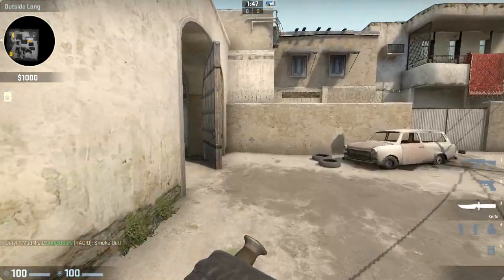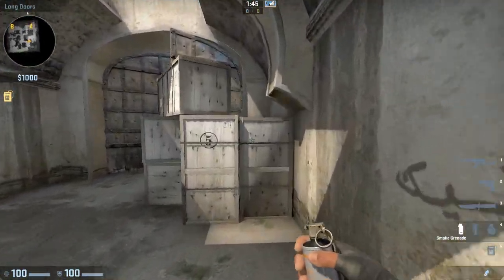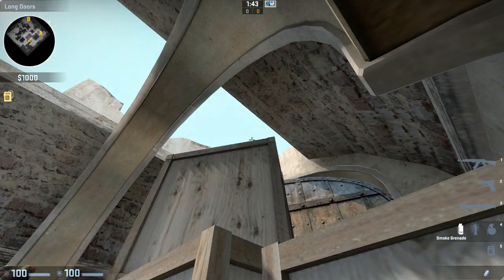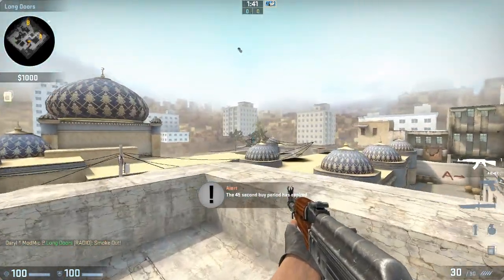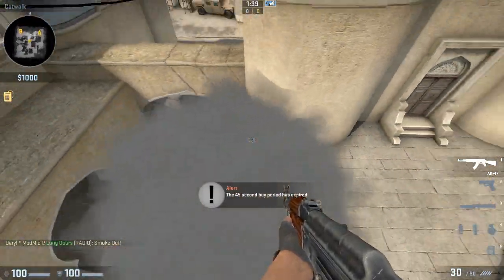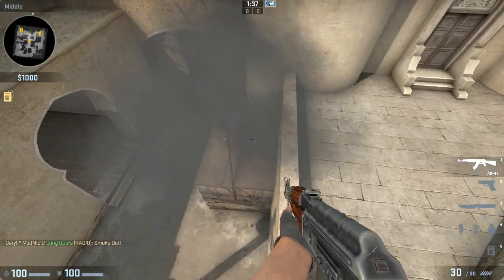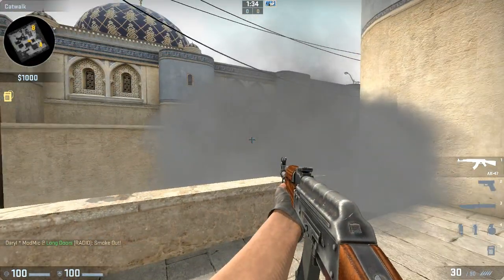CS:GO Tip Series - Dust2 - Xbox Smoke from Long Doors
Today we show you how to smoke xbox from inside the long doors, just make sure you mind out for those initial nades from the CT side!

Any questions? Drop me a comment or PM

Songs

 • Stélouse - Sixteen